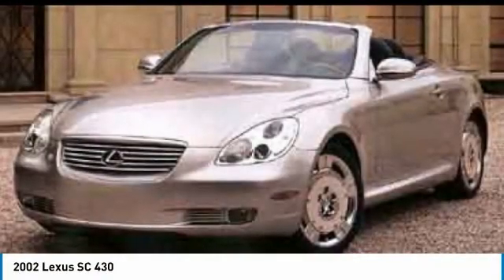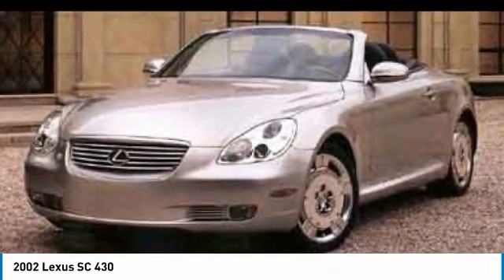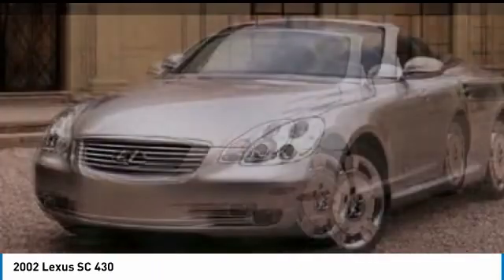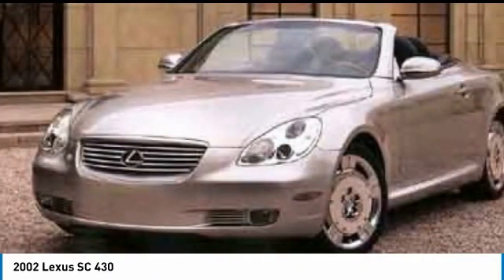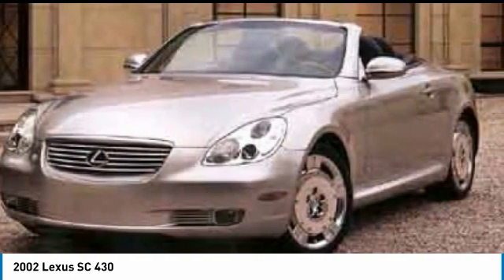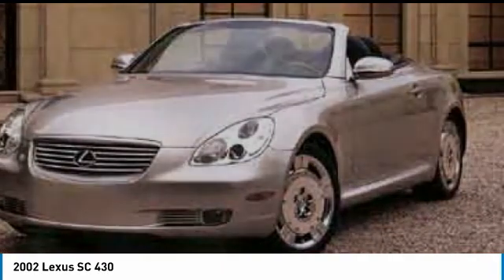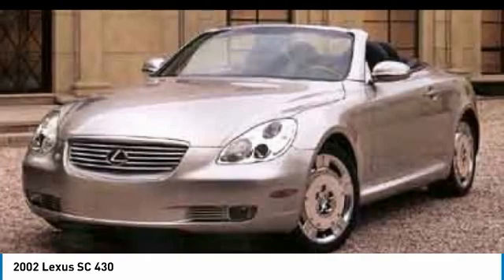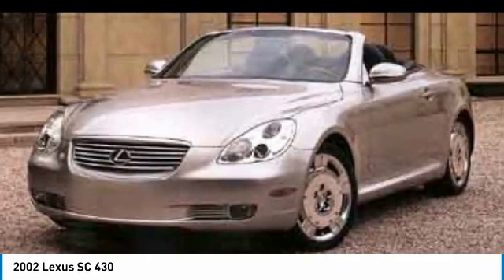2002 Lexus SC 430 Z1111A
2002 LEXUS SC 430 Huntington, WV
Stock# Z1111A

Leather. RWD 4.3L V8 SMPI DOHC

Get the biggest bang for your buck here at Dutch Miller Chevrolet, we have savings that will get you lit!